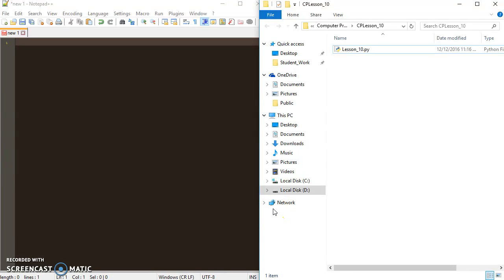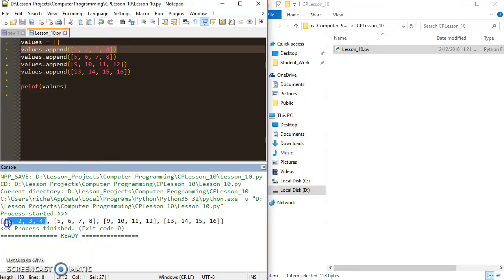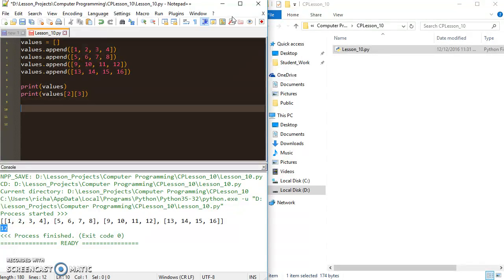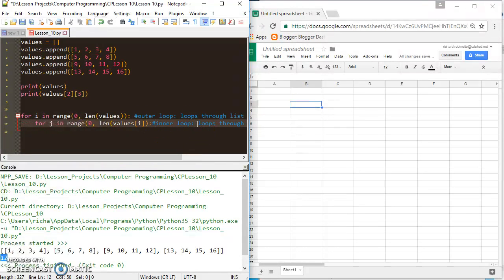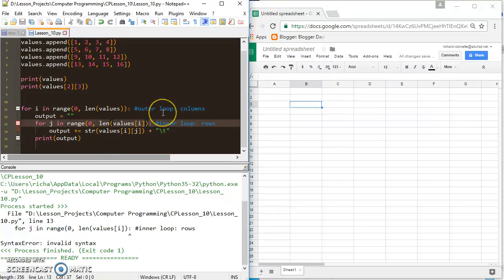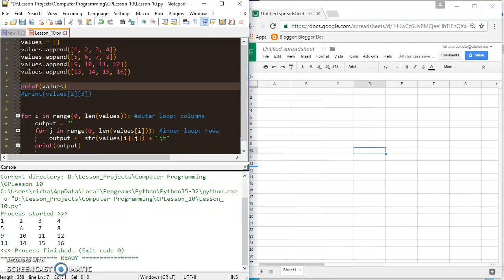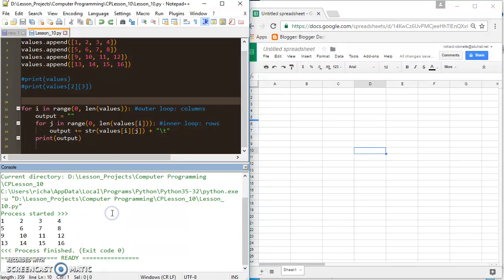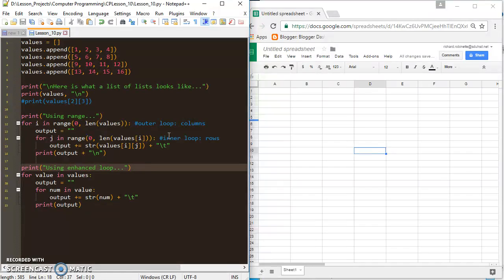2D Lists in Python